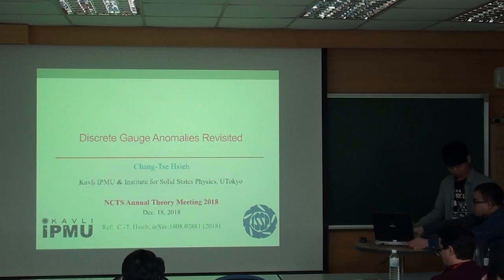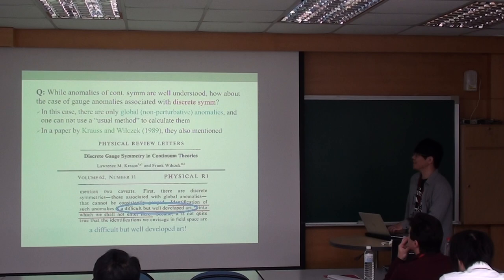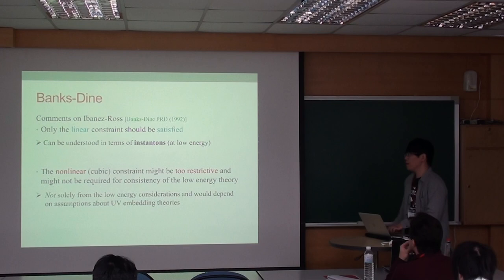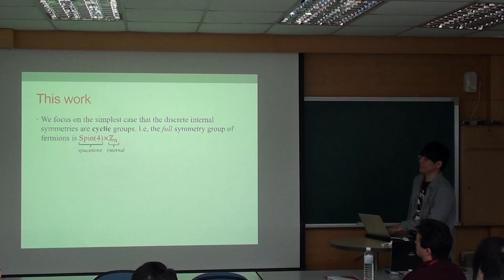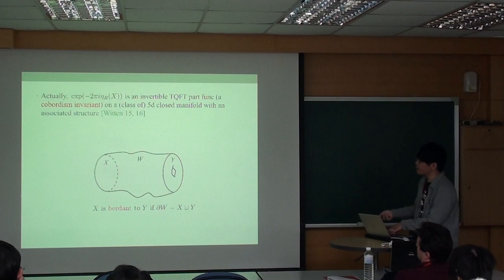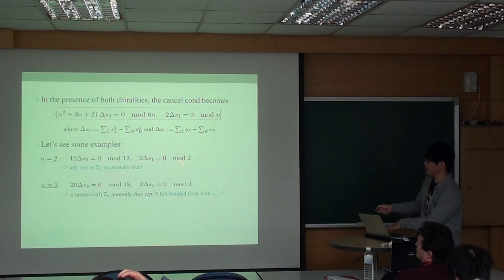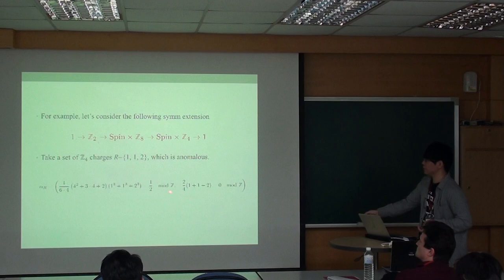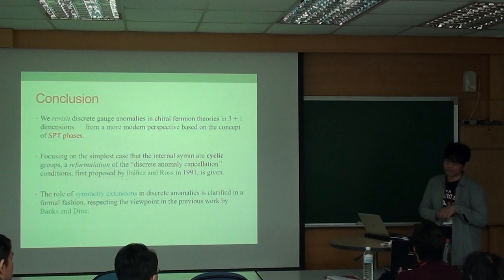20181218 B 3 Chang Tse Hsieh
Introduction NCTS Annual Theory Meeting is organized by the National Center for

Theoretical Science. The main purpose of this series of annual meetings is to bring

together leading physicists to report on their latest research results and to speak on

prospects for the future as well as to interact with the physicists especially young

researchers in Taiwan. There is one meeting on high energy physics （particles, cosmology

and strings） and one on condensed matter physics held annually in December.

Format:
There will be keynote reviews on important areas of the field as well as more specialized

talks covering some of the recent exciting developments. Although the meeting is theory

orientated, there will also be talks on major international experiments.

Scientific organizing committee:
Kingman Cheung（Co-chair）, Cheng-Wei Chiang, Chong-Sun Chu（Co-Chair）, Chao-Qiang Geng,

Xiao-Gang He, Kin-Wang Ng, Yi Yang, Tzu-Chiang Yuan

*Note:
1） Limited financial support is available to PhD students and postdocs. Deadline for

financial support application: Nov. 1st, 2018.
-The required documents for the coordinators to consider your financial support

2） Registration deadline: Nov. 15th, 2018.